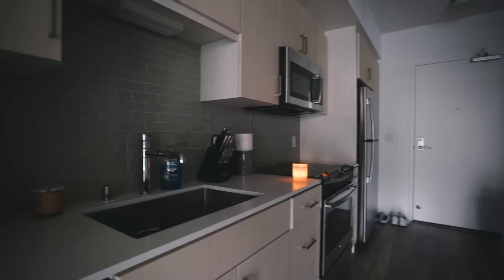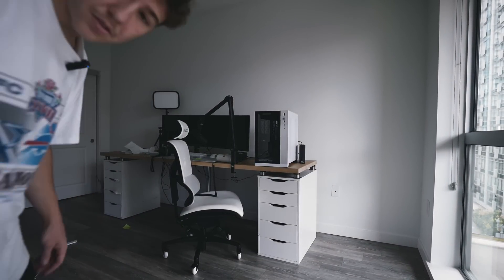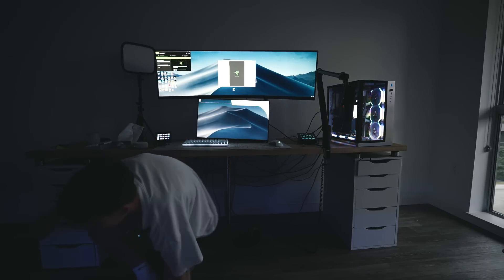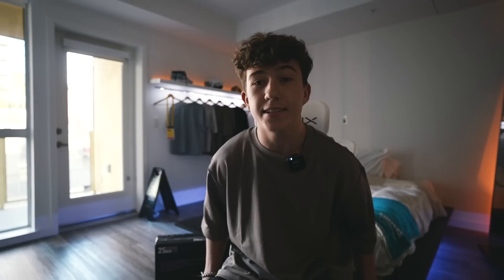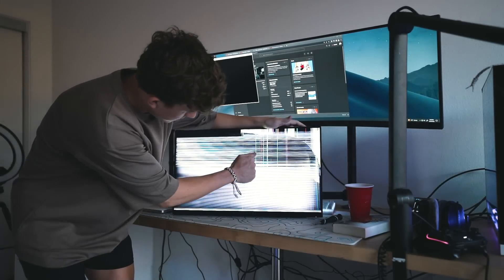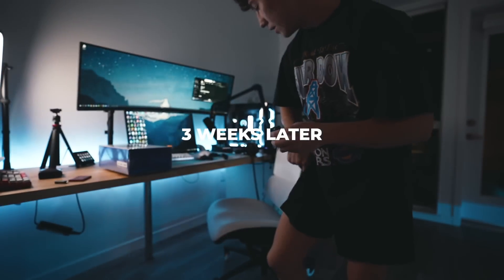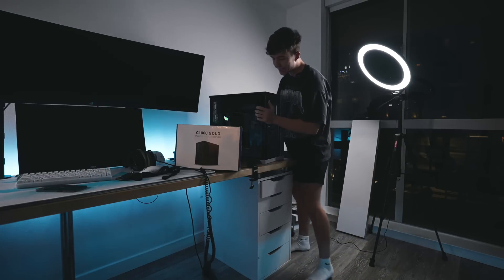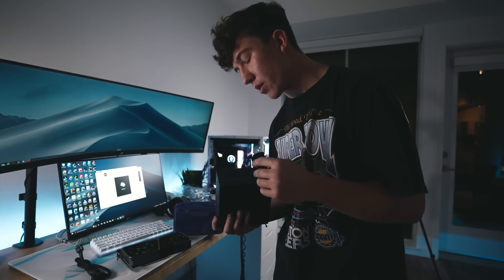Building My Dream Apartment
Today, we go through the 4 month process of putting my apartment together. I started making this video back in September of 2022 and I'm just now getting it posted.

NEW VIDS WEEKLY

Get Heat Waves by Glass Animals and over 1M + mainstream tracks

Get XO Tour Llif3 by Lil Uzi Vert and over 1M + mainstream tracks